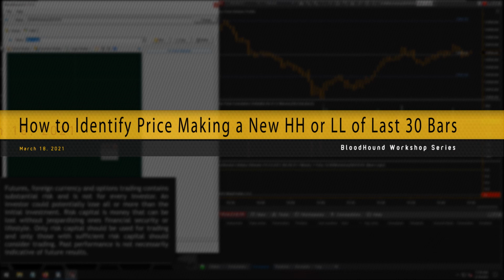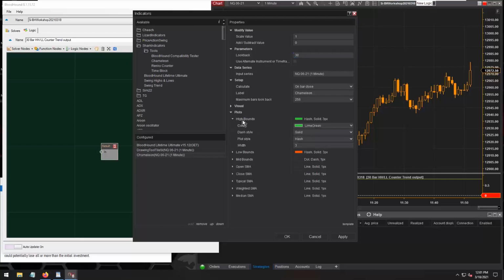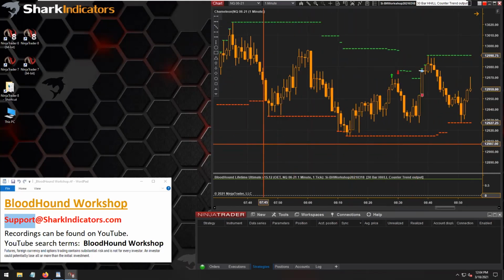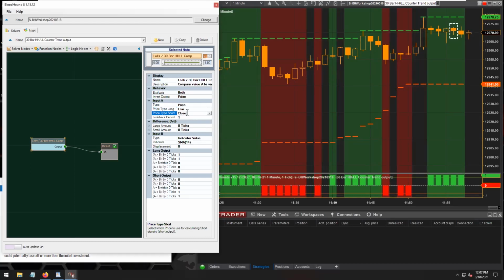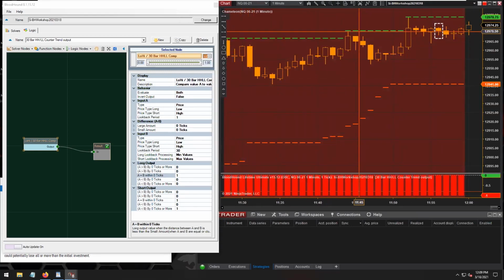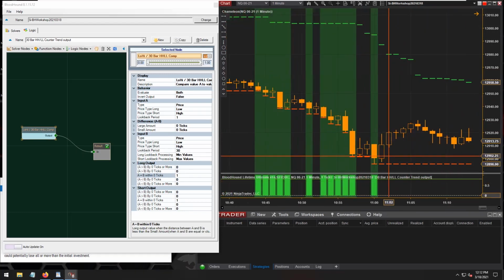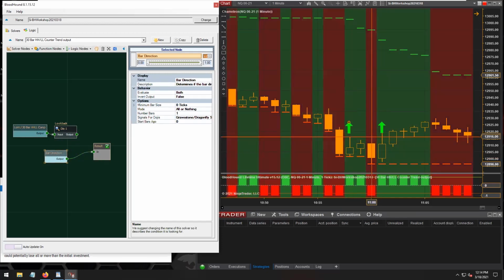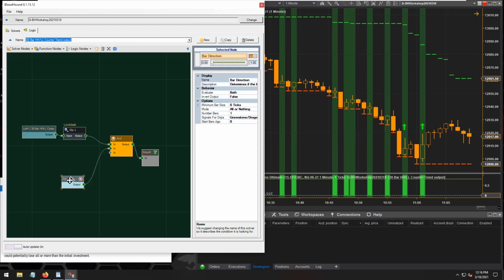BloodHound - Identify Price Making a New HH/LL or Equal H/L of Last 30 Bars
This demonstrates how to identify when a bar makes a higher high than the last 30 bars.  Or, a lower low than the last 30 bars.  It also explains how to add additional filters/conditions to the bar after the HH/LL occurs.  This topic makes use of Chameleon.